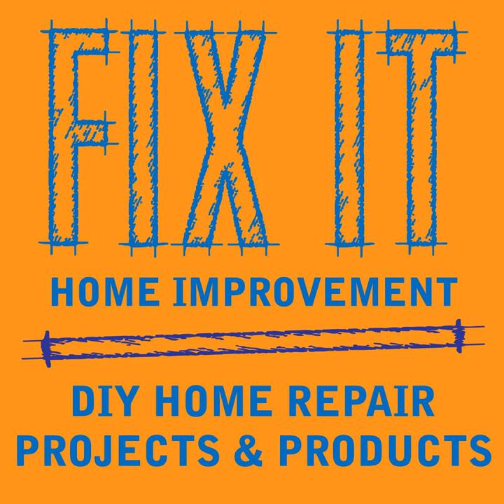Tuckpointing - Home Improvement Podcast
This week we talk about mortar repair and repointing mortar.